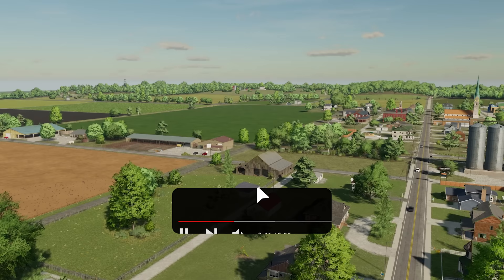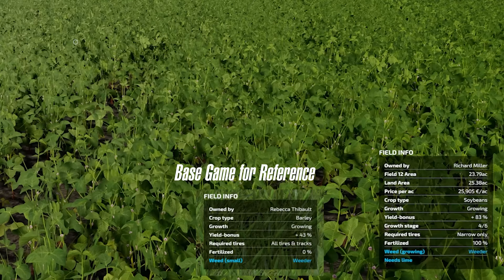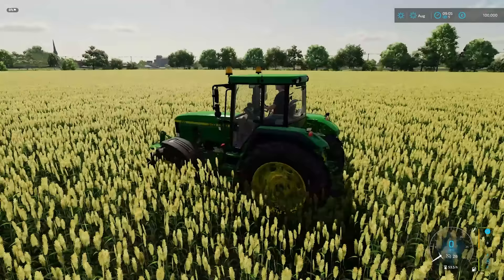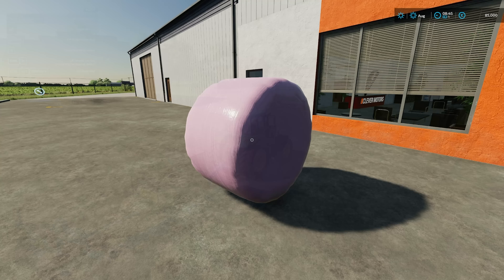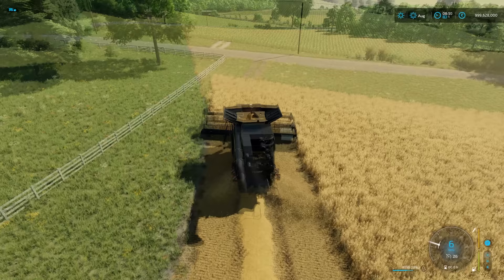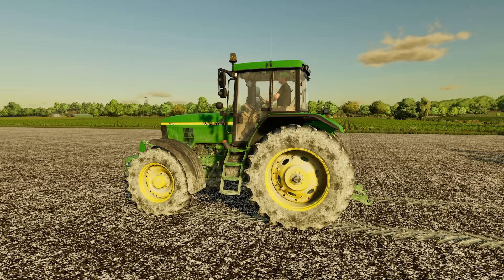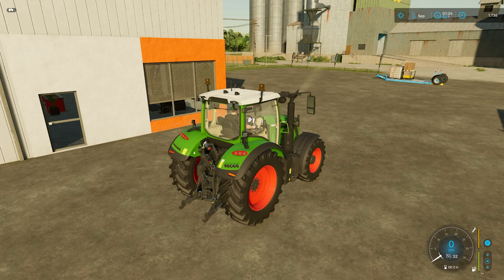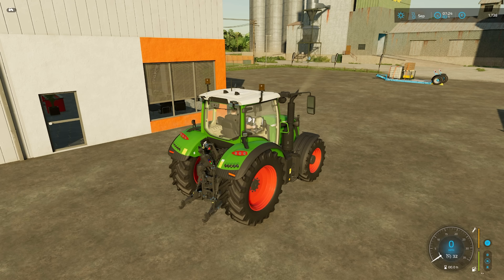22 of the BEST MODS for Farming Simulator 22 for PC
Here are some of the mods that I tend to have in my mod folder for every game I play. Mostly quality-of-life or realism mods that I think make Farming Simulator 22 even better. I hope you like them.

Intro - 0:00
Additional Field Info - 02:01
Easy Development Tools - 02:52
Universal Autoload - 08:08
Rounder Wrapped Bales - 09:57
Fill Level Warning - 10:57
Relight - 13:18
Real Dirt Mods x4 - 14:27
Cutter Fix - 16:50
Engine Starter - 18:10
Exhaust Extension - 20:04
Dusty Lands - 21:30
Lease to Own - 23:50
Game Saver - 26:48
Park Vehicle - 28:59
Crop Growth Stage Info - 31:17
Snap Build - 32:32
Placeable Extended - 34:23
Field Calculator - 36:24
Better Timescale - 38:14
Outtro - 40:12

2. Easy Development Controls

3. Universal Autoload

4. Rounder Wrapped Bales

5. Fill Level Warning

6. Relight

7. Real Dirt Color

8. Real Dirt Fix

9. Real Dirt Color Tracks

10. Real Dirt Particles

11. Cutter Fix

12. Engine Starter

13. Exhaust-Extension

14. Lease to own

15. Dusty Lands

16. GameSaver

17. Park Vehicle

18. Crop Growth Stage Info

19. Snap Build

20. Field Calculator

21. Placeable Extended

22. Better Timescale

22 Mods I Always Have In My Mod Folder For Farming Simulator 22